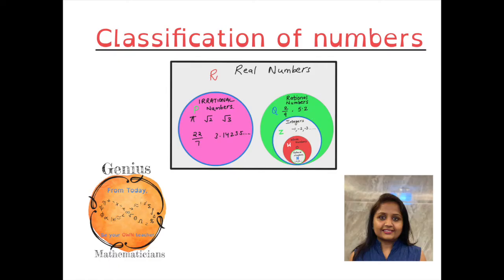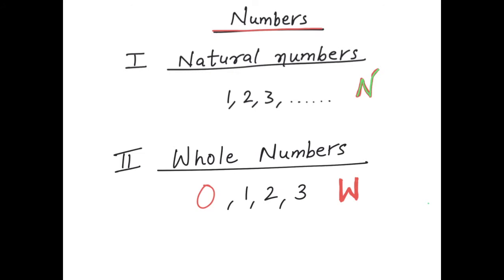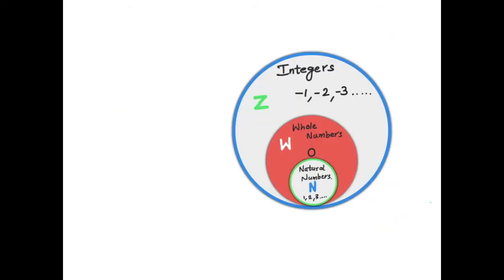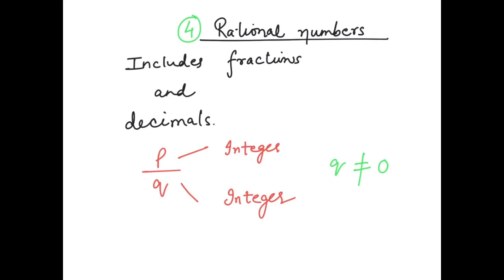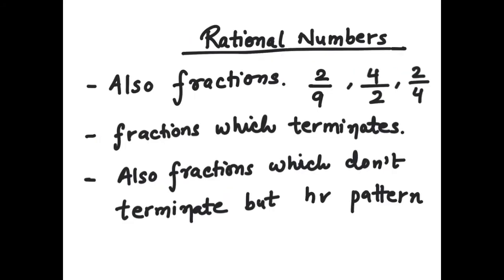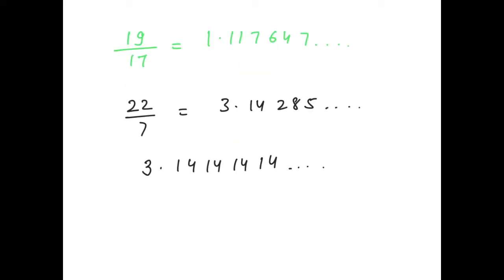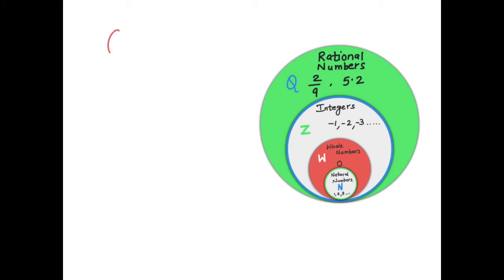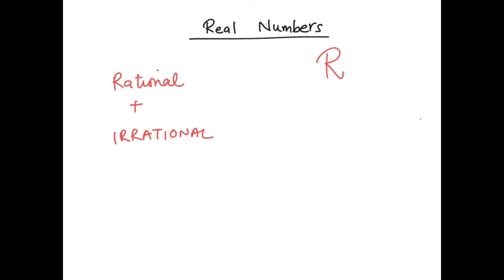Classification of numbers | Venn diagrams | Learn with examples and questions| GeniUS Mathematicians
Hi mathematicians!

In this video, learn how to classify numbers into real numbers, natural numbers, rational numbers and more and practice questions related to the topic!